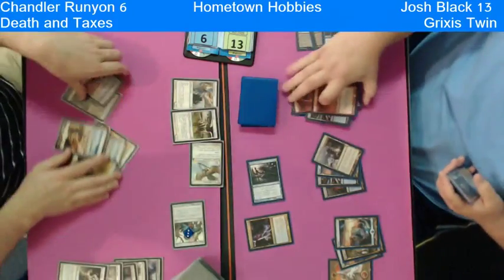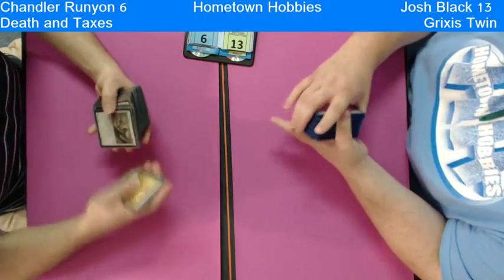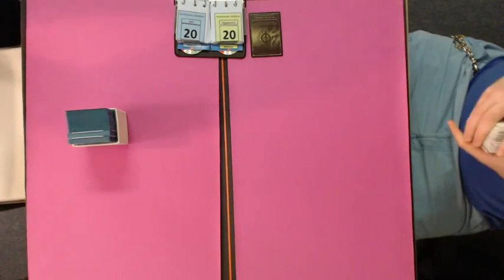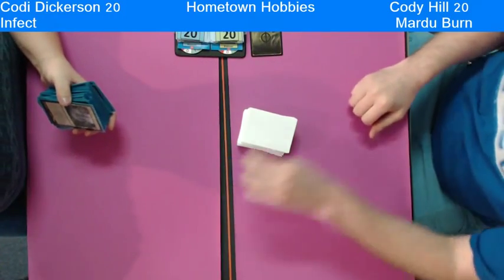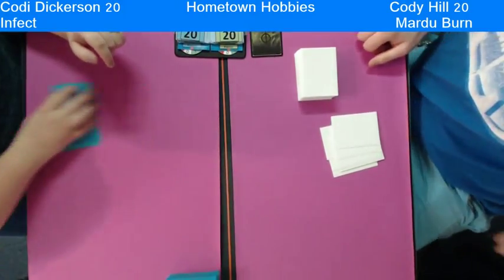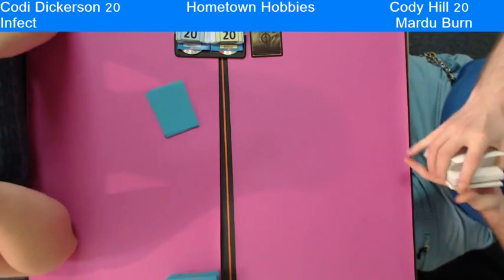Hometown Hobbies Modern/Standard FNMs! Card Party 7/24/15 - 16 / 19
Fun times at Hometown!